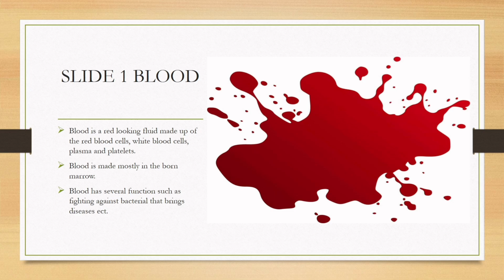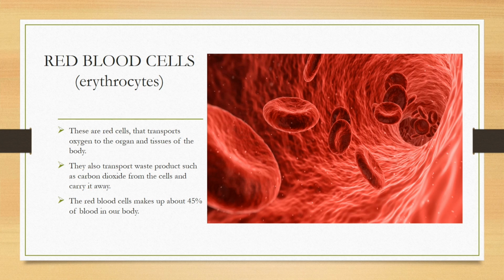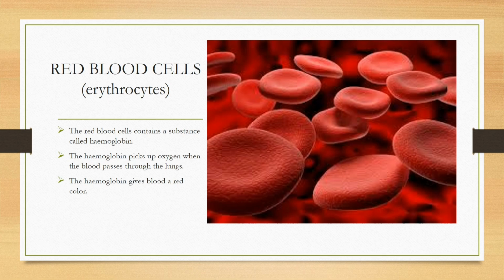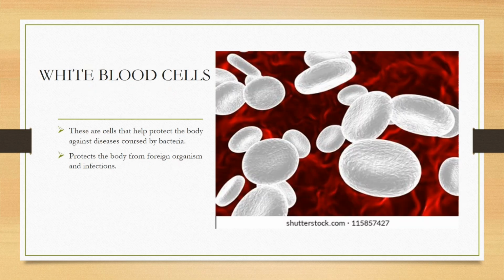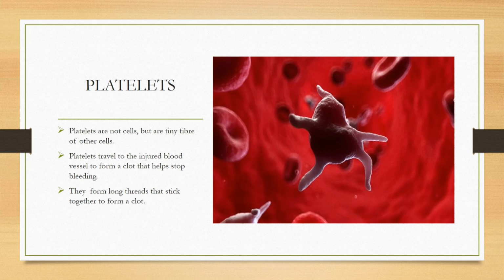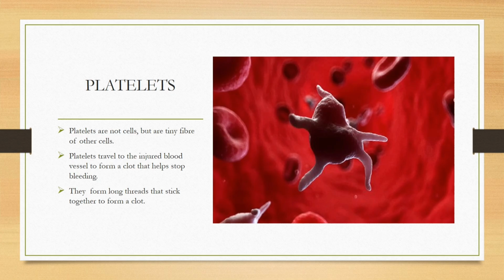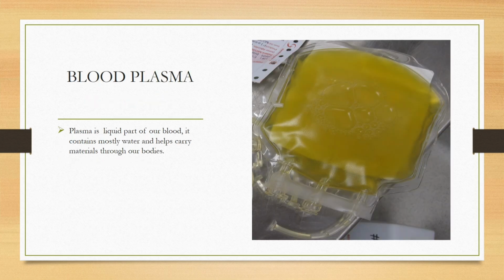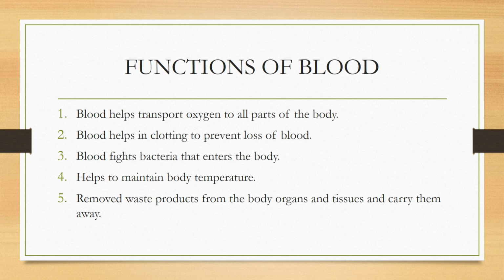BLOOD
Blood: The important Fluid
Blood is a liquid tissue that moves around the body, supplying oxygen and nutrients to cells and removing waste products.

Four Components of Blood:
1. Plasma: Liquid portion of blood, making up 55% of its volume. Functions: transports proteins, nutrients, gases, waste products, and maintains blood pressure.
2. Red Blood Cells: Carry oxygen from lungs to body tissues. Function: oxygen transport.
3. White Blood Cells: Fight infections and diseases.
4. Platelets: Small cells that help blood to clot. Function: blood